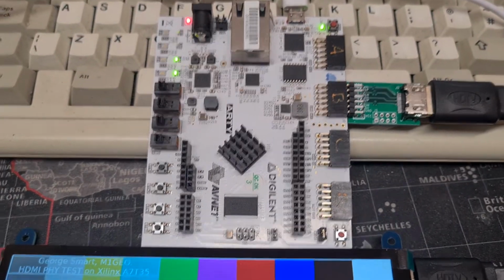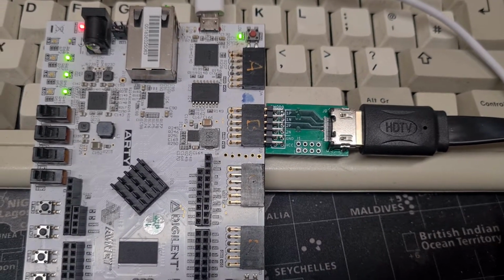HDMI video PHY using Xilinx Arty A7 FPGA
This is a short clip showing how a basic HDMI PHY can be implemented in an FPGA. with a few tweaks of my own. The HDMI TMDS signals are wired directly to a MGT bank. The small green interconnecting PCB has just two connectors fitted and is entirely passive. See Alexander's project for more details.